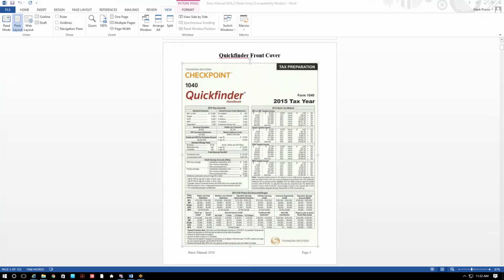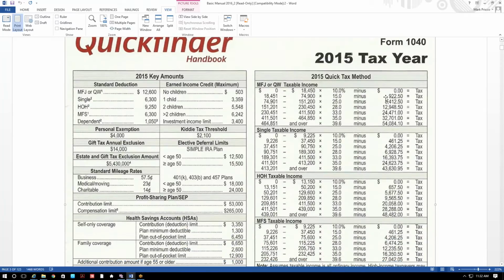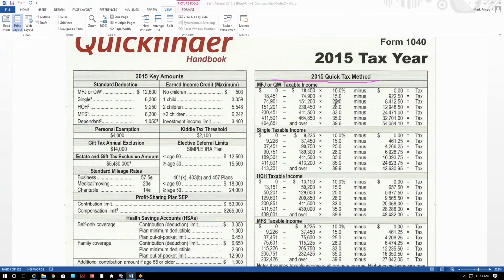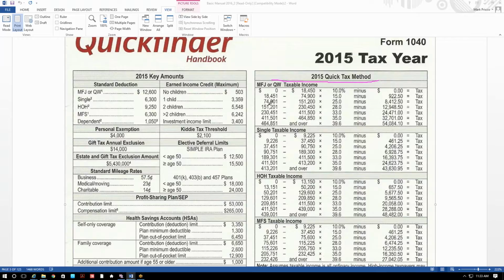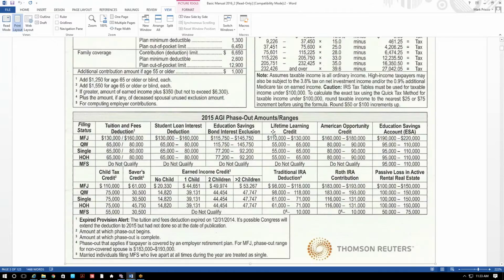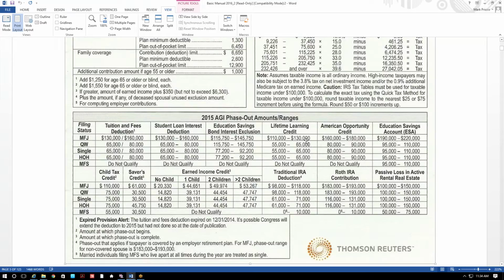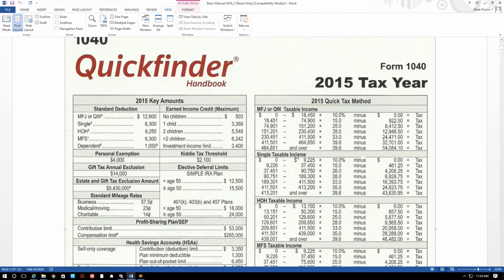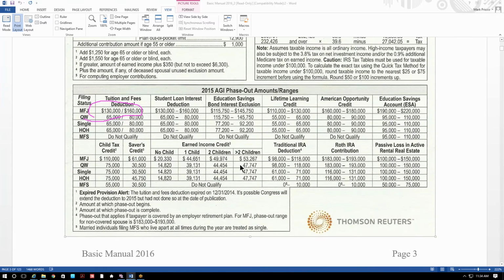1. How to use the Quickfinder Front Cover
This video explains what the Quickfinder Front Cover is used